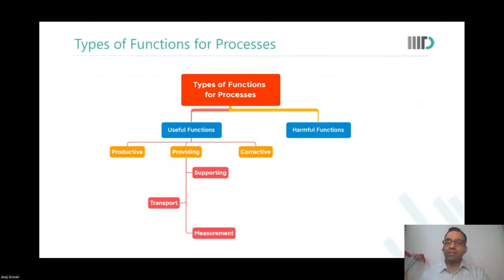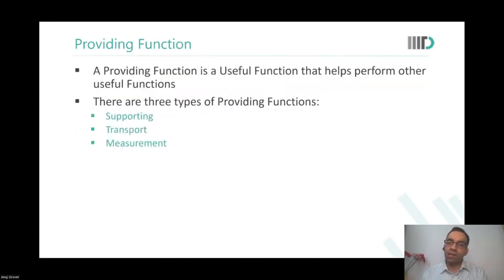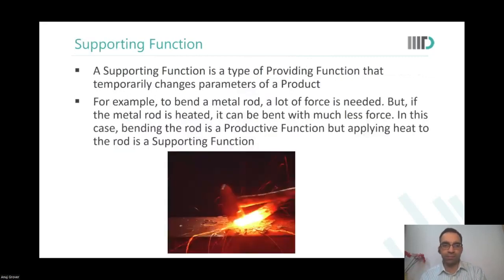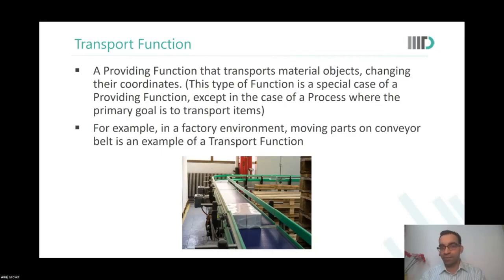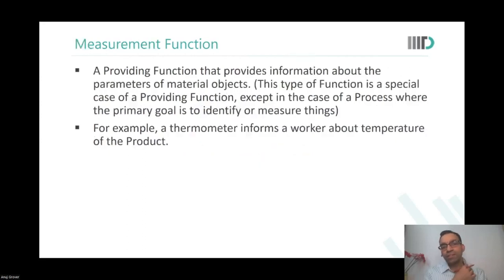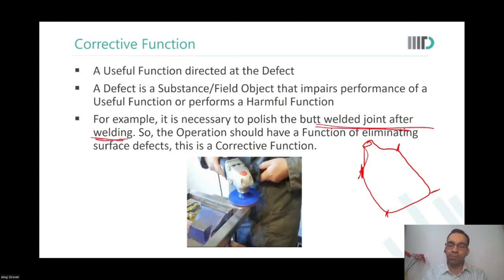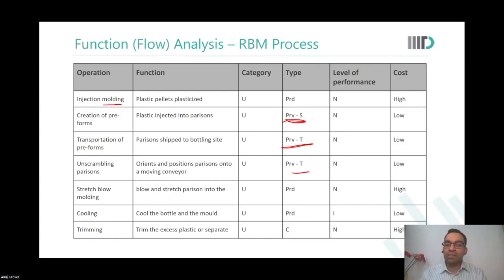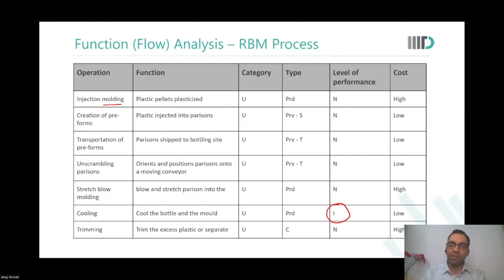11.2 Types of functions with example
There are two broad categories useful and harmful functions. The useful functions are further classified into productive providing and corrective. These classifications are explained in detail. The providing function has three more subcategories: supporting transport and measurement which are also discussed. A template to model the identified function is discussed. Demonstration is done with the help of Reheat and Blow Process.